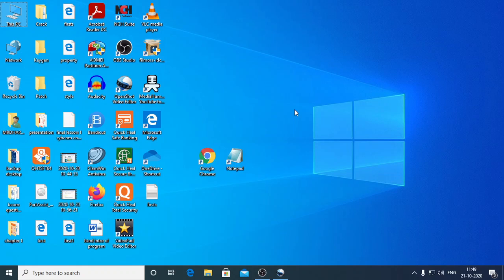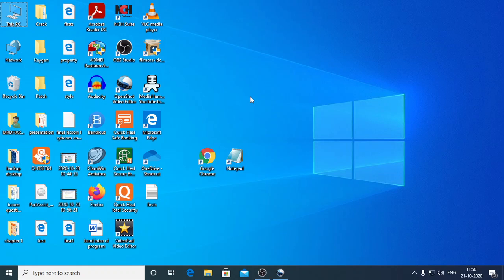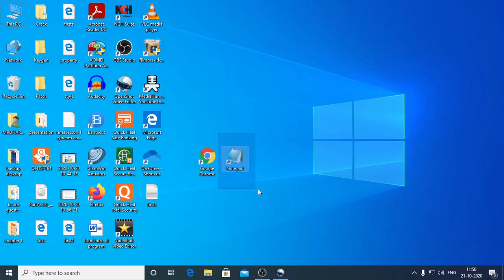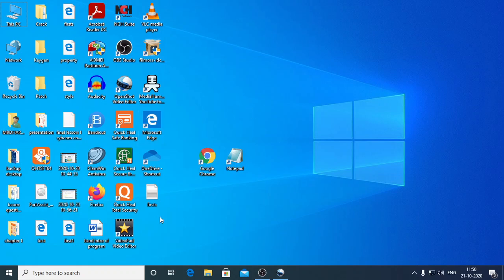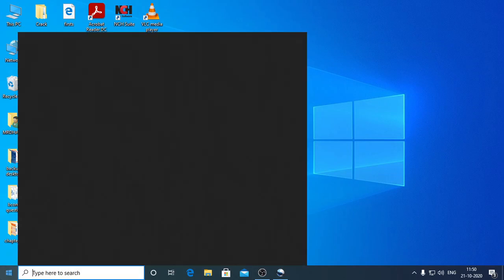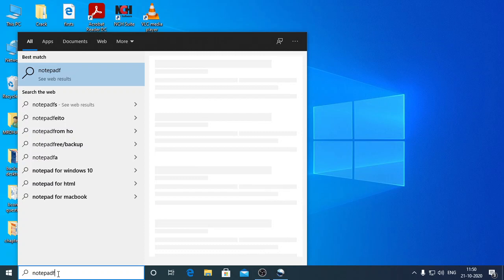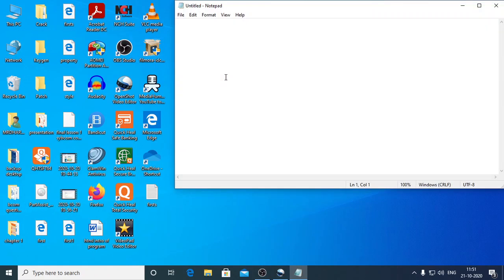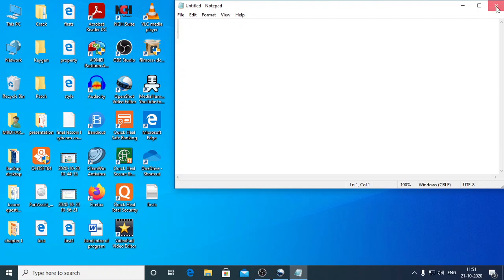sybcom computer prog and appln 1 lecture Basic of HTML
Student will know the requirements for writing an html program